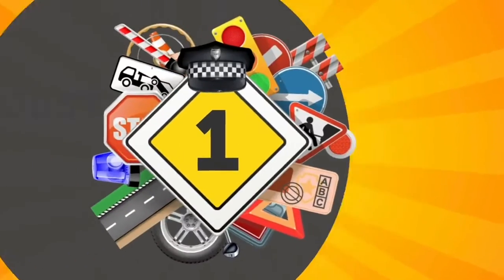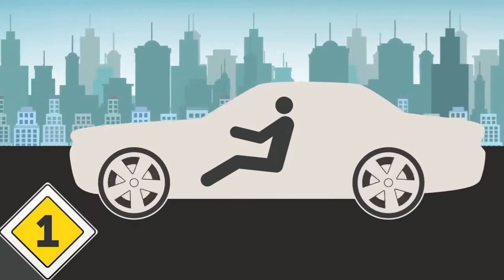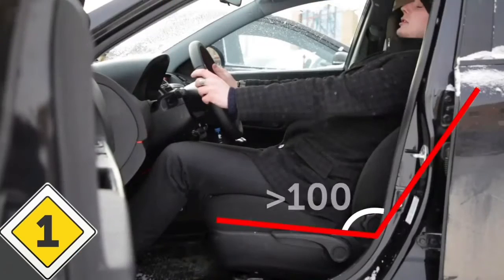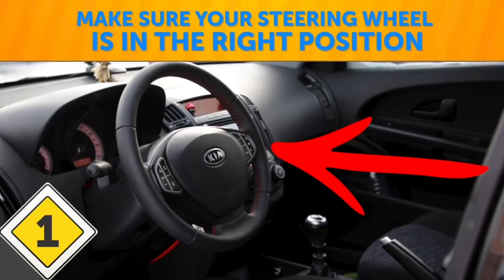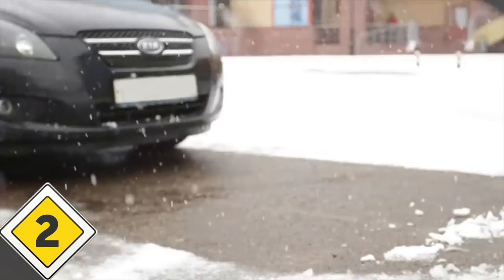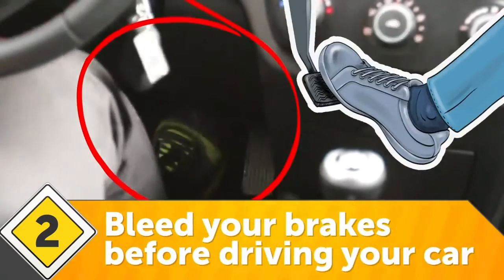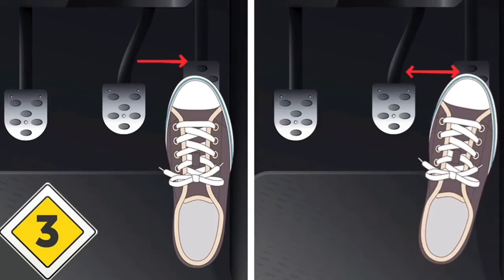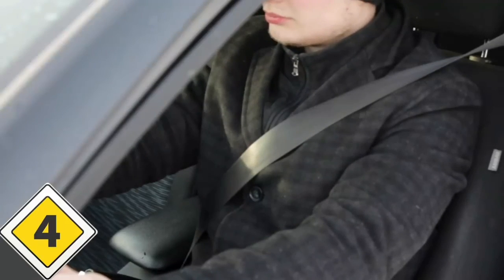Driving tips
LEARN 2 DRIVE CHENNAI coaching with your own car at your place. 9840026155